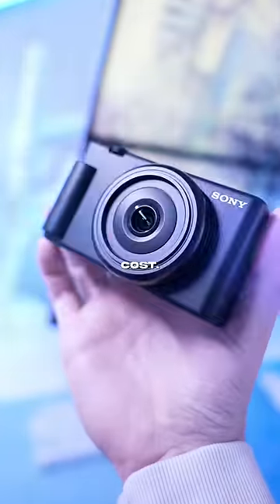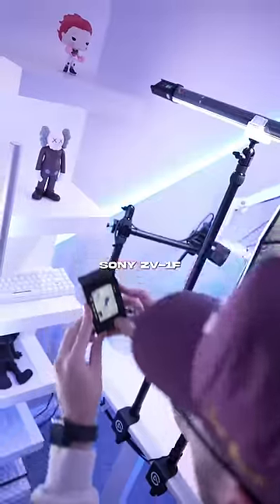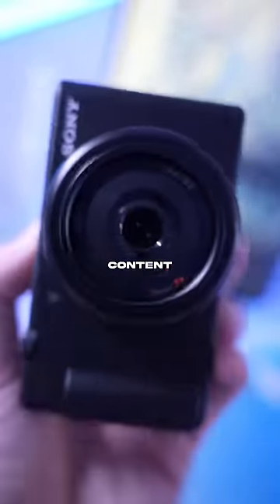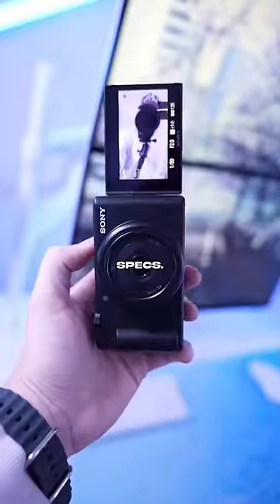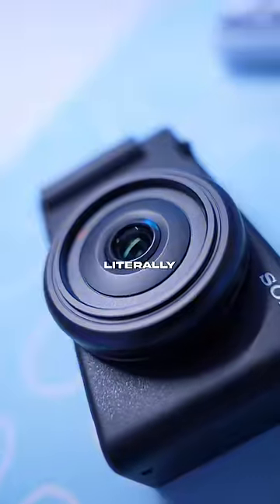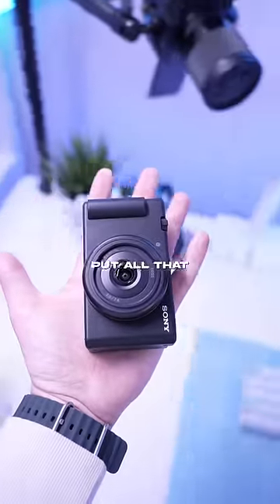Small camera. Big results.